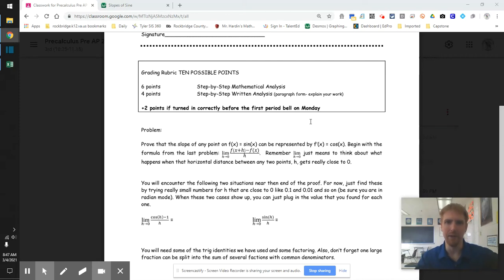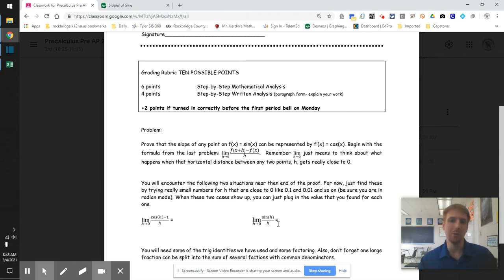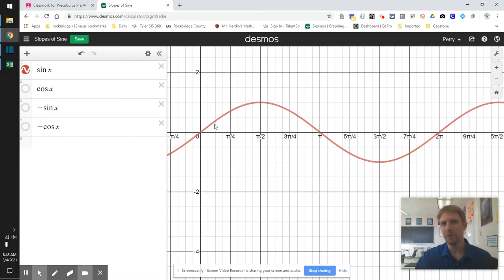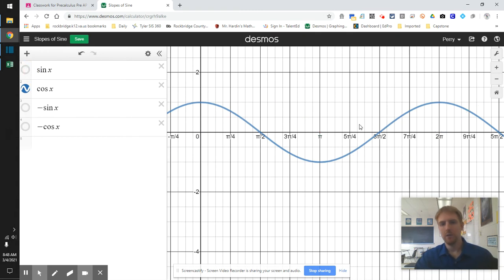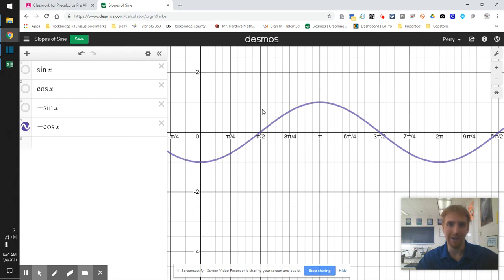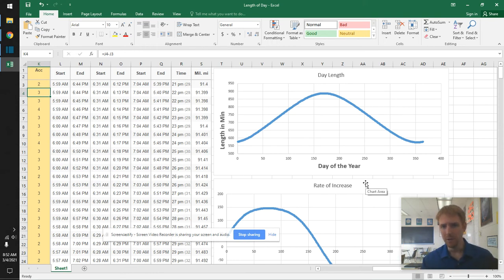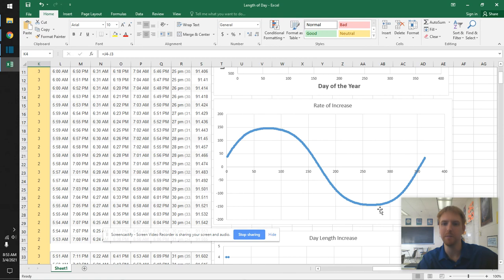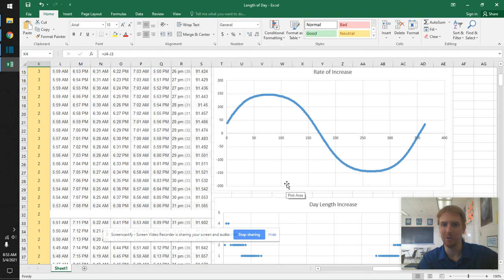Slopes of Sine Problem of the Week